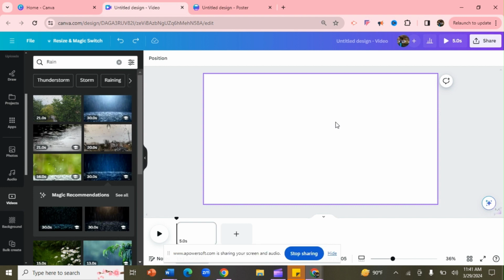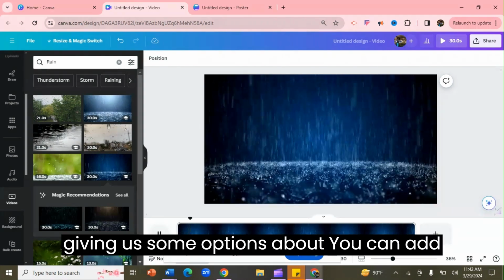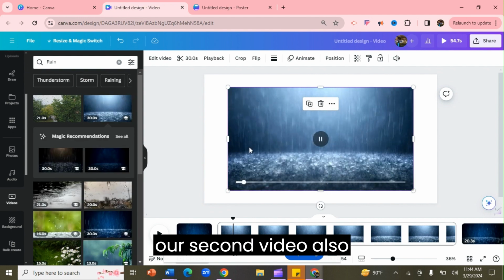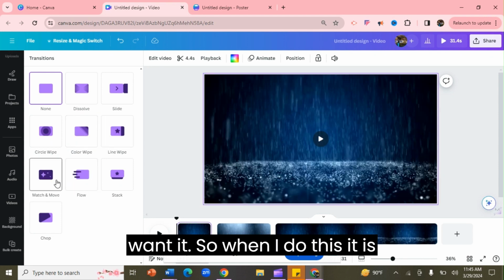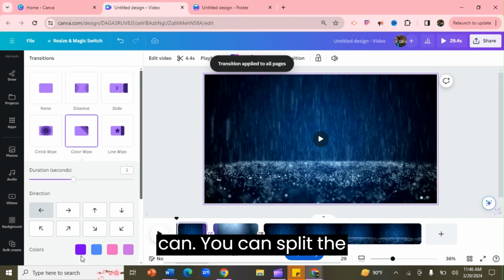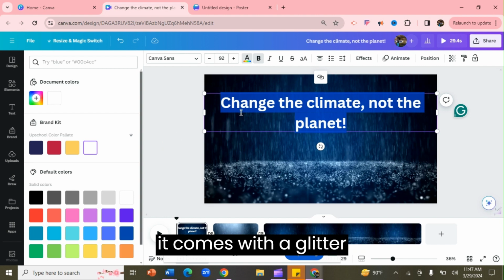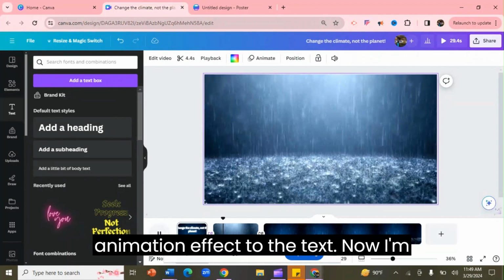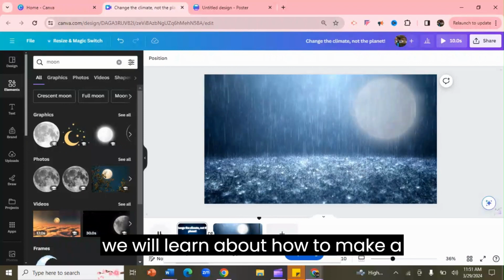Free Canva Video Editor | COMPLETE Tutorial for Beginners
Learn how to edit video in Canva, including all the video editing features & tips you NEED to know as a beginner in this COMPLETE Canva video editor tutorial.